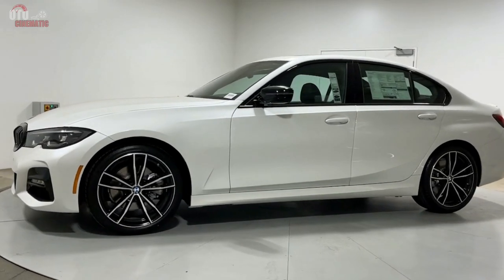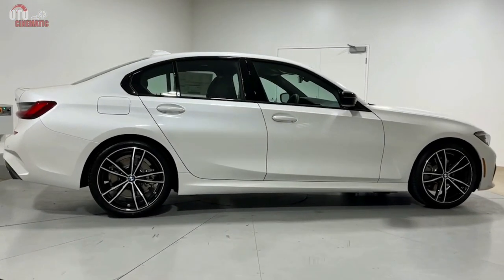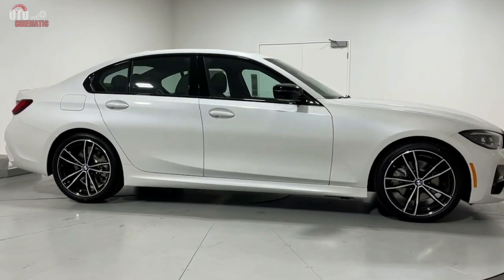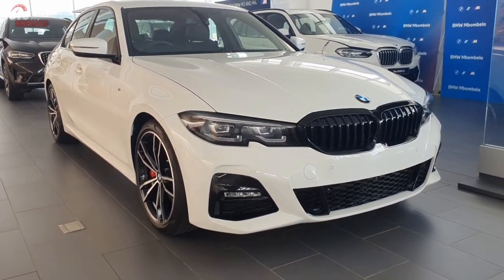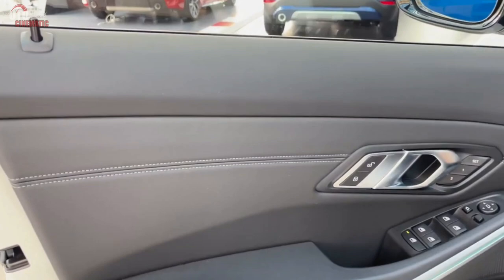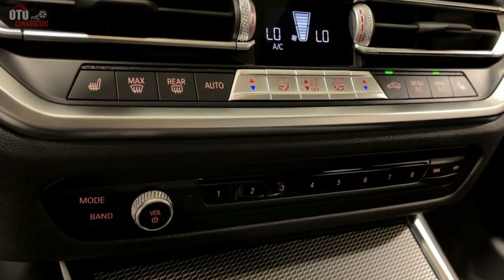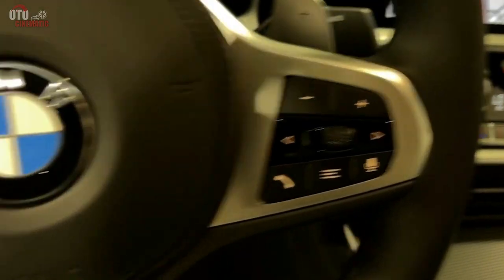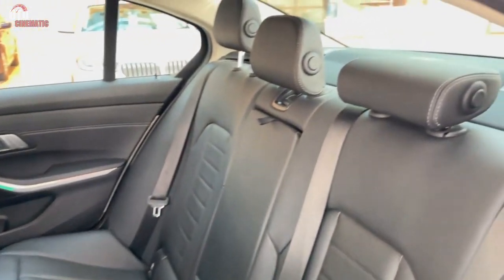New 2022/2023 BMW 3 Series - Exterior & Interior Review Detail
New 2022 BMW 3 Series
Overview : 00:00
Exterior : 00:56
Interior : 05:07
This channel discusses and provides the latest information about automotive, both about the most updated cars and motorcycles.